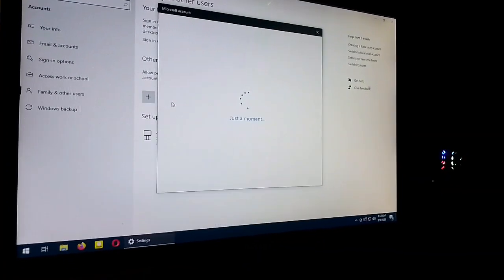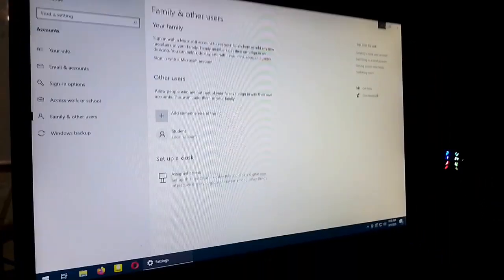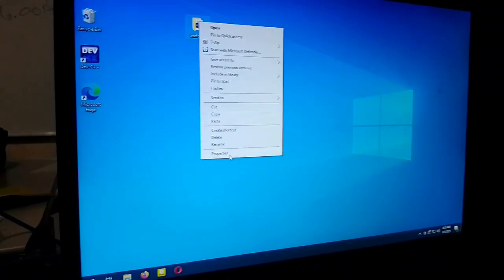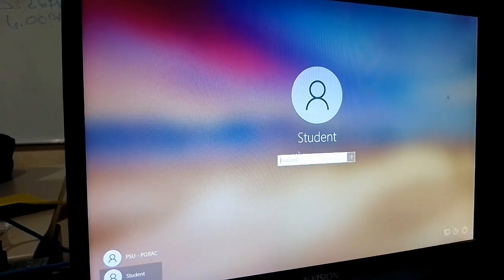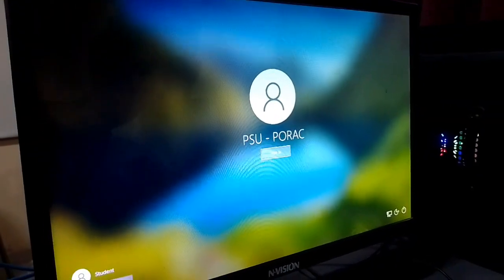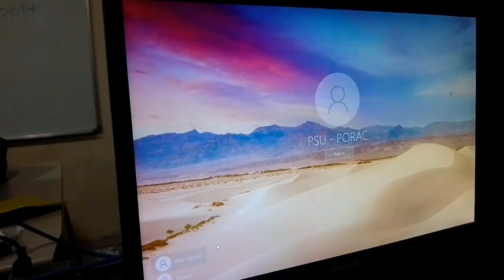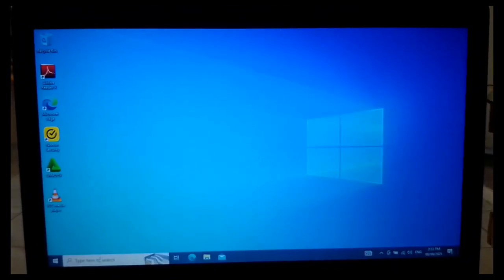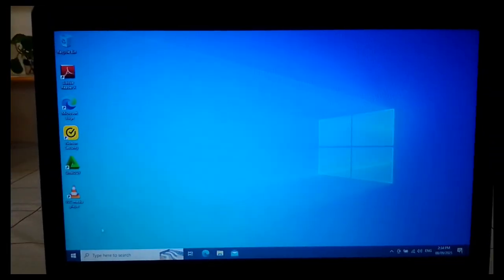How to create a User Account Management and File Management System